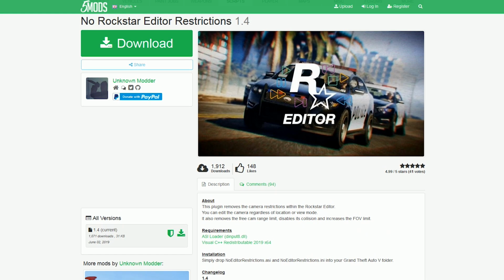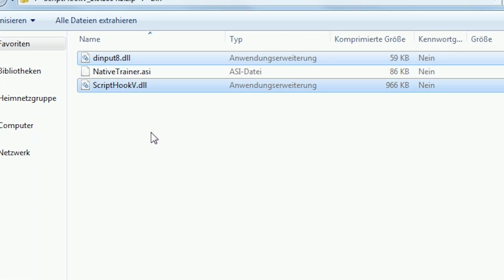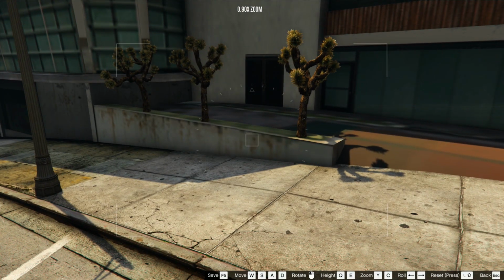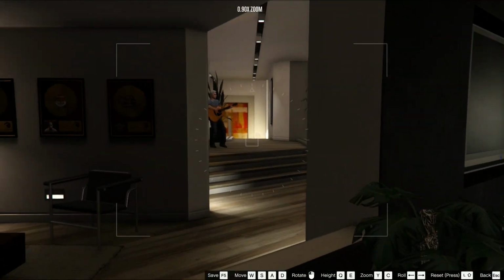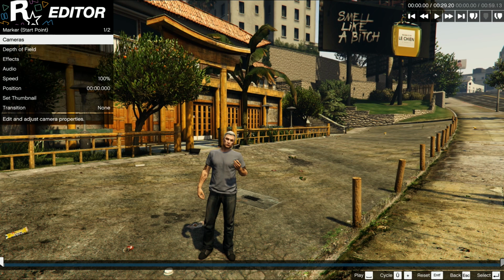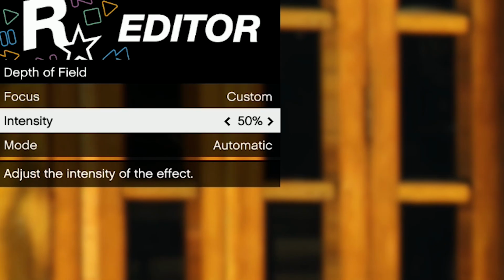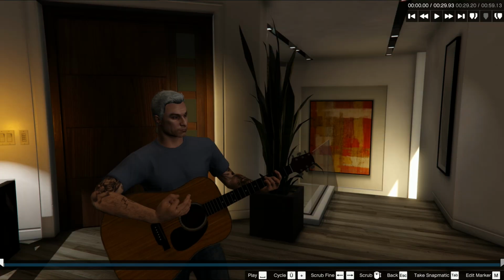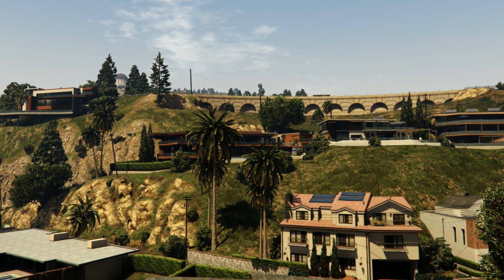GTA V: No More Camera Restrictions – Record in Fort Zancudo! [TUTORIAL | Rockstar Editor]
Let me show you how to break the boundaries of the Rockstar Editor with a simple plugin!

Cheers and see you soon!
whanowa

xxxxxxxxxxxxxxxxxxxxxxxxxxxxxxxxxxxx

– RedArcade
– AX System for being a friend and a listener
– Benjamin aka. New Home Cinema for everything you did for the machinima community (R.I.P.)
– serjio, lolww, MuzTube, Paradoxar, Roscoe Hussein, Zadrium, Zumie Fiasco for your support on Discord

Ⓜ Mods I Use Ⓜ
ScriptHook by Alexander Blade:
Texture Edits by whanowa

� FAQ �
Why isn't this script working for me?
– Please check again if you've installed all requirements for the mod and if they're the most current version. For me it worked even on a very old GTA V install and ScriptHook version. If needed, post a comment on the mod's page to get help.

When is the next machinima due?
– I am working on it. Asking won't accelerate the process and pushing me certainly won't improve my mood, even though it is pretty good these days. Tense, but good.

What can I do to make you love me?
– The real question is: What can you do to make me care?